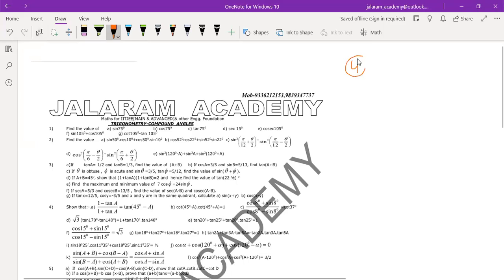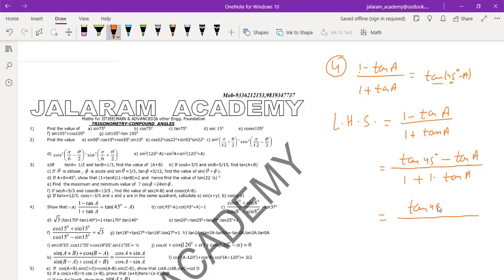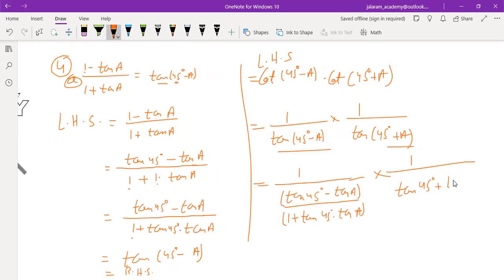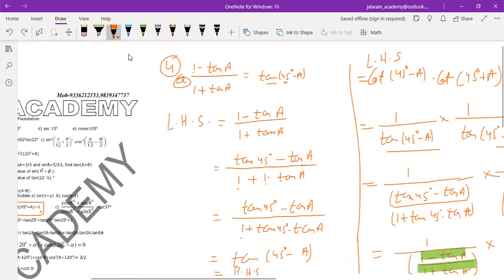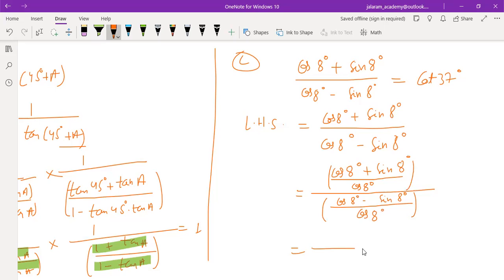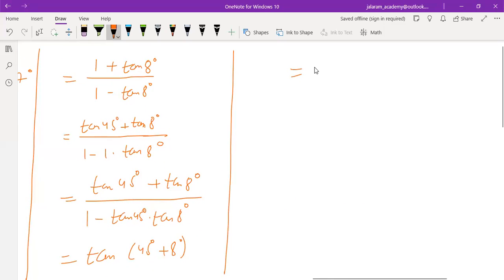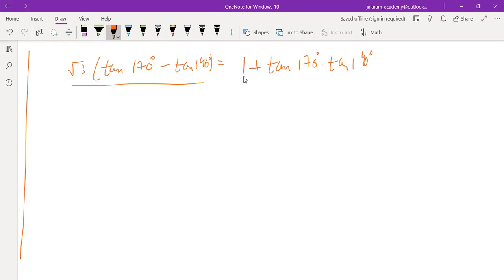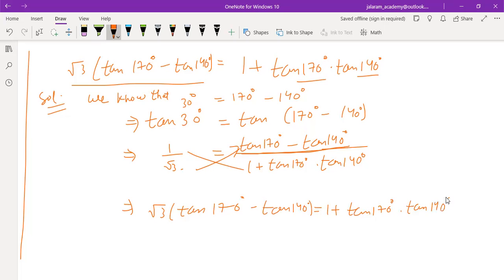compound angles - proving simple identities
PROVINGS OF IDENTITIES IN TRIGONOMETRIC FUNCTION IS ALWAYS A GREAT DEAL AND BORING FOR THE STUDENTS, IN THIS VIDEO YOU CAN LEARN THE INTERESTING  METHODS OF PROVING THEM.